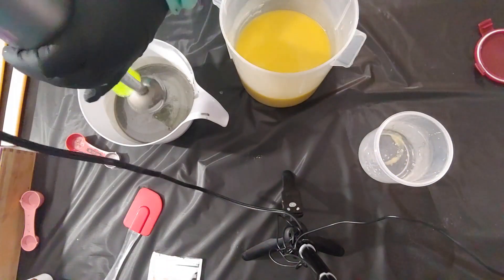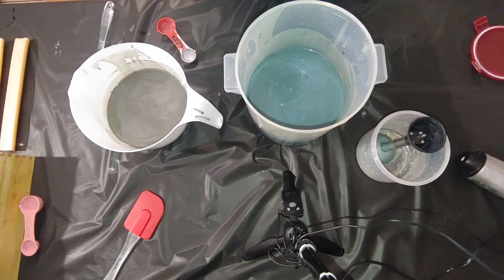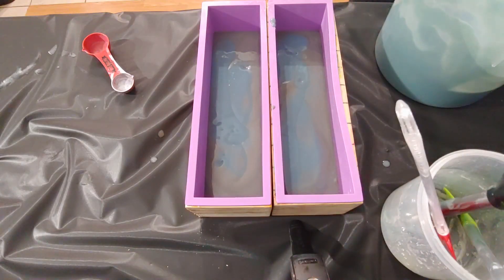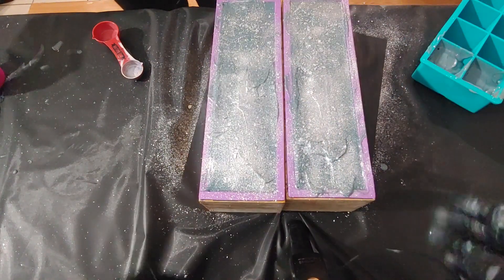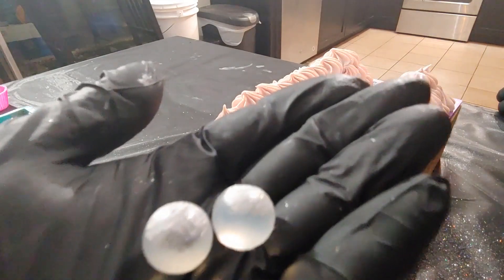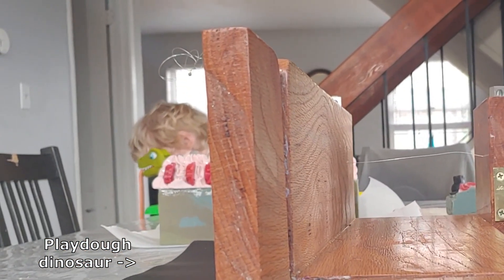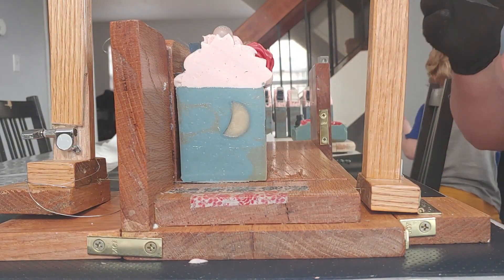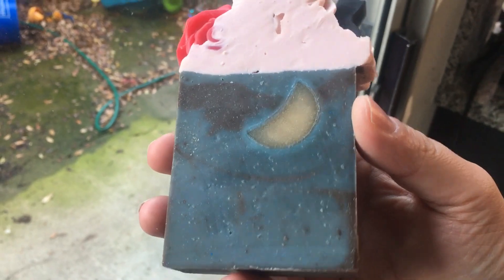Making Sailor Moon cold process soap ll Cat and Raven Designs ll artisan soap making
In the name of soap, we will punish you!  ~pose~

Ingredients in this soap:
Fragrance oil-

***Star lines- Super Sparkles enviroglitter:
and Diamond Dust Mica and Silver Holographic bioglitter.

***Almond oil
***Castor oil
Olive oil:  We buy this from Winco!
***Soap mold
If you purchase through one of these links, we get a small percentage back and it doesn't cost you anything extra.  We only use this for products we actually use and enjoy.

catandraven cpsoap cpsoapmaking coldprocesssoap coldprocess soapmaking sailormoon LGBT Business since 2019! 🏳️‍🌈🧼